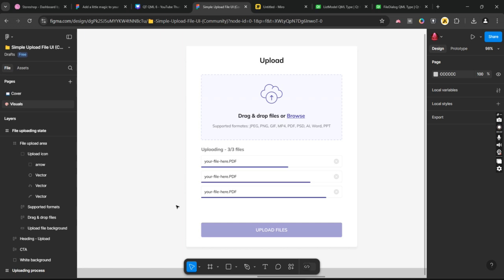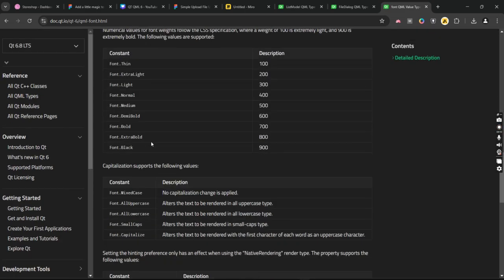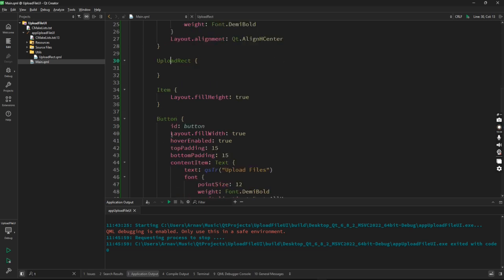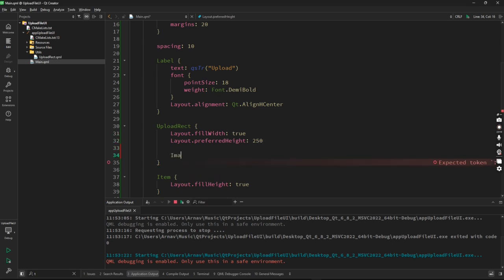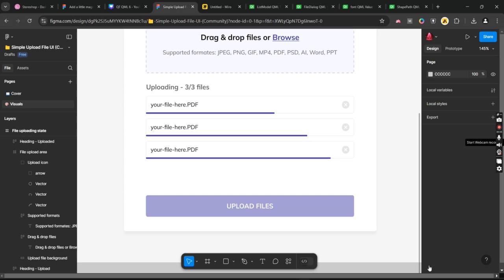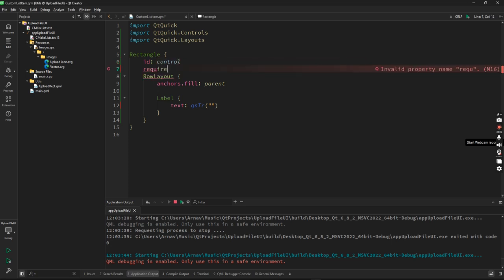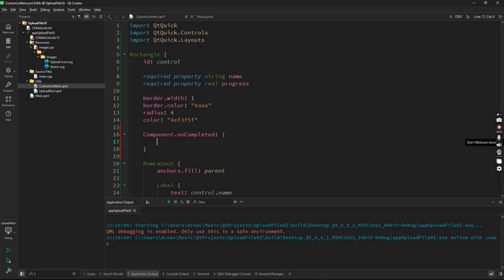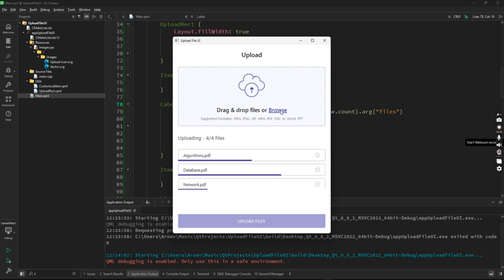QT QML 6 Advanced Series | Lecture 29 | Project - Upload File Form